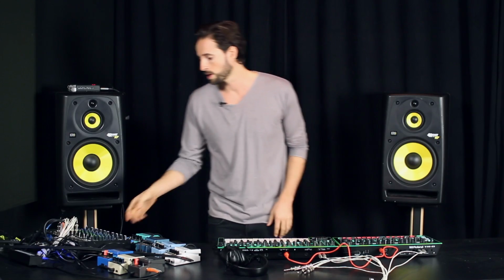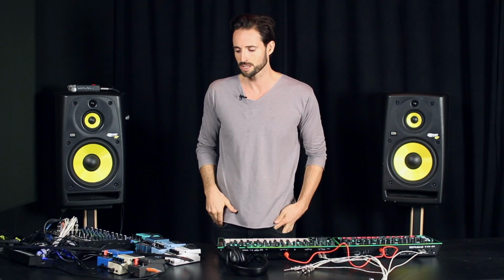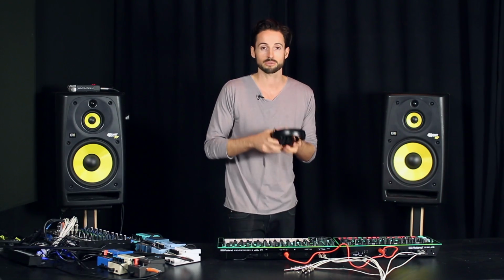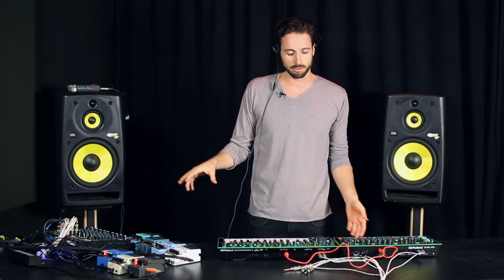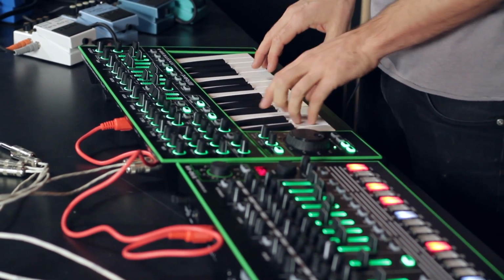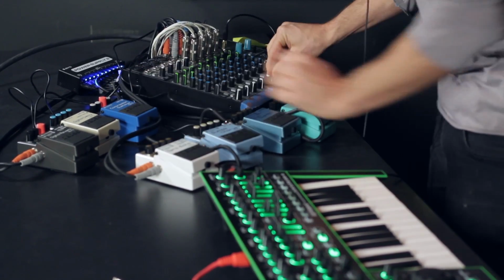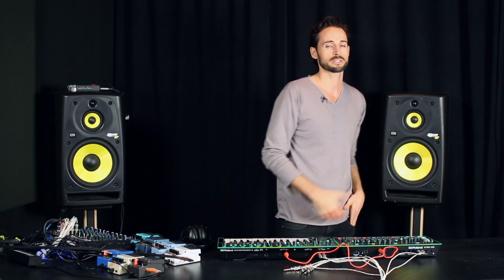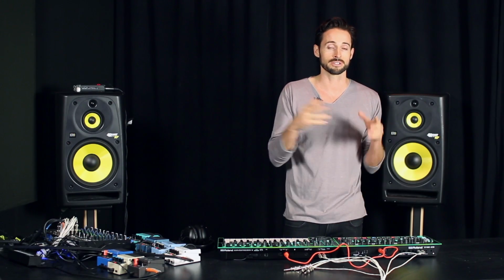Fun Ways To Produce Dance Music: Without a Laptop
Stop starting a screen, learn how to make music without a laptop